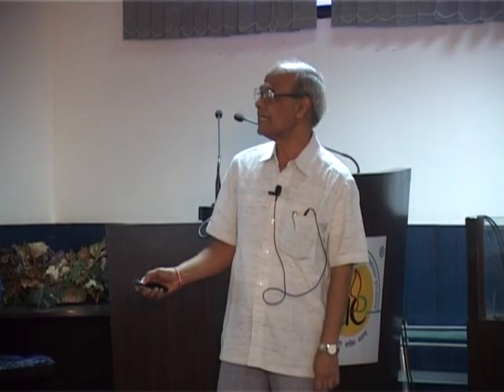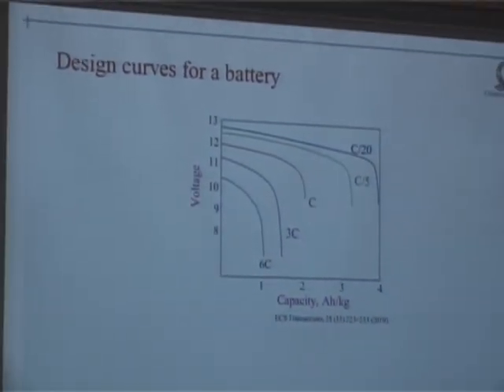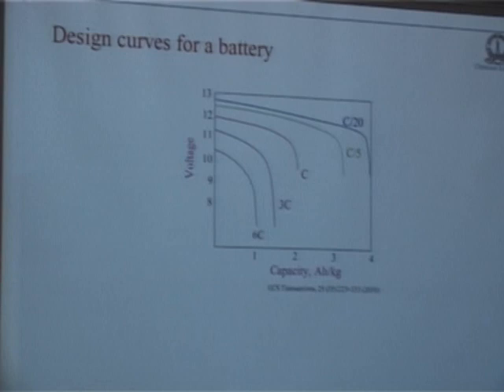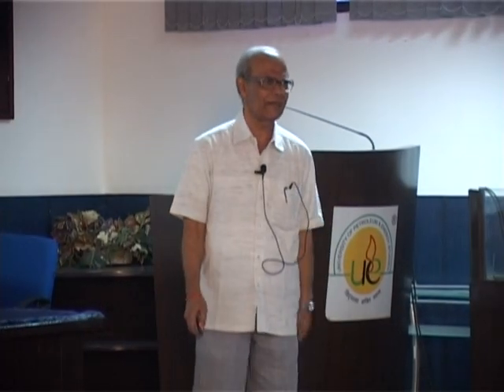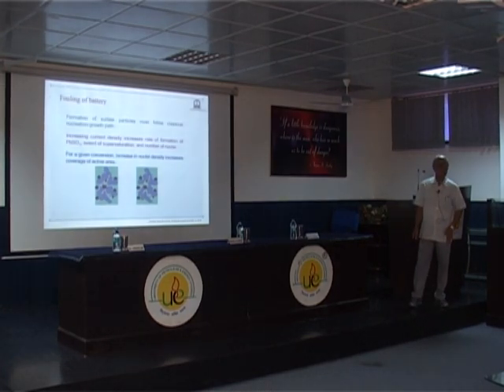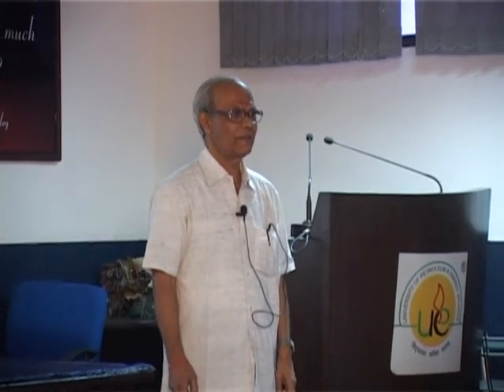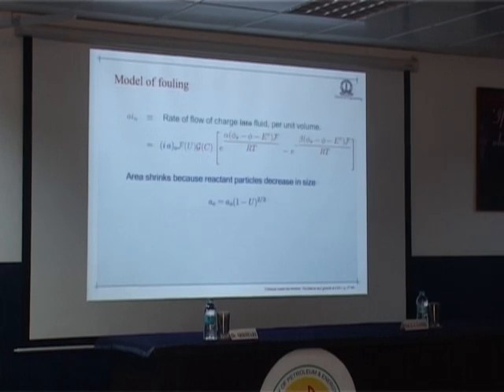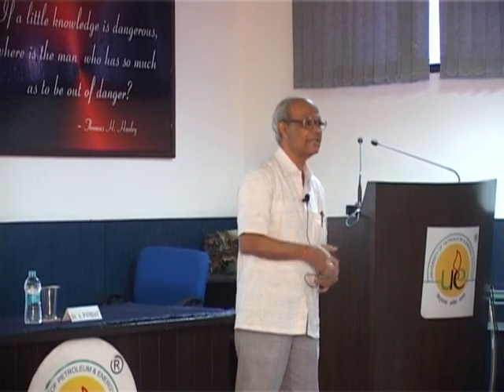Third Annual UPES Distinguished Lecture in Chemical Engineering By Prof. K. S. Gandhi_part 4_5